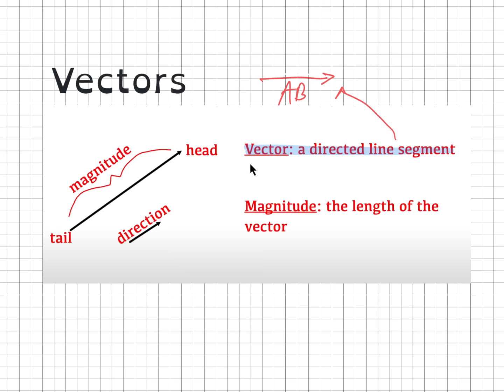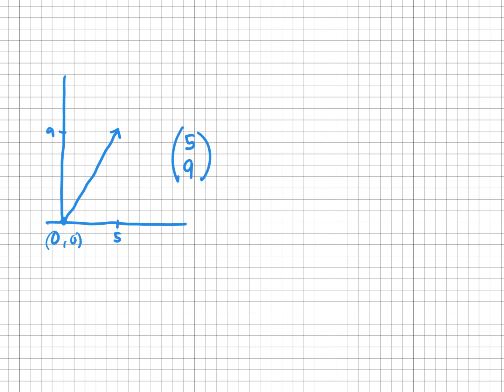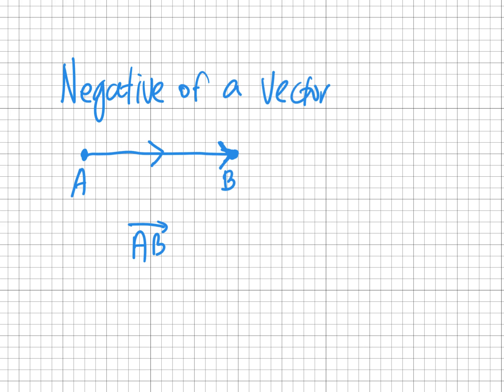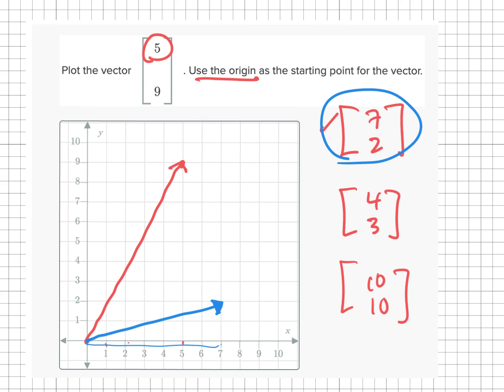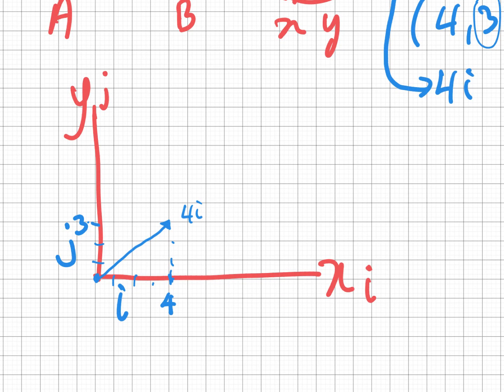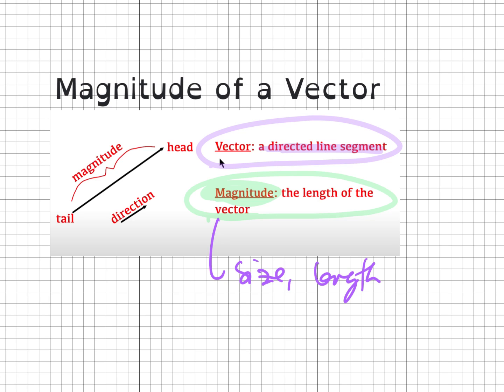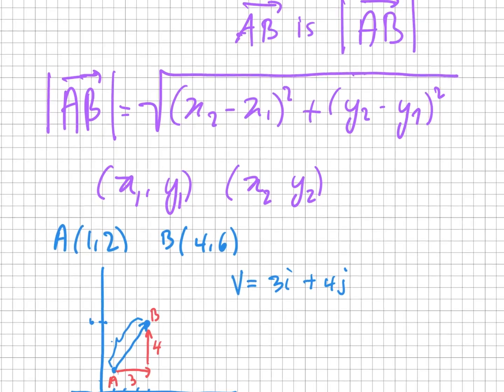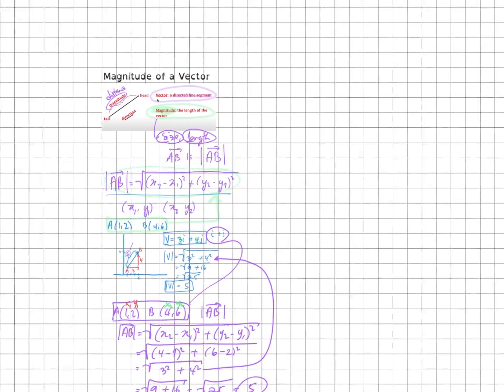Vectors - Basic Understanding